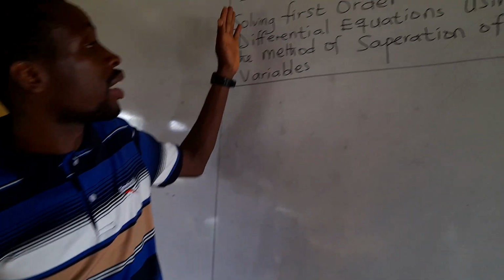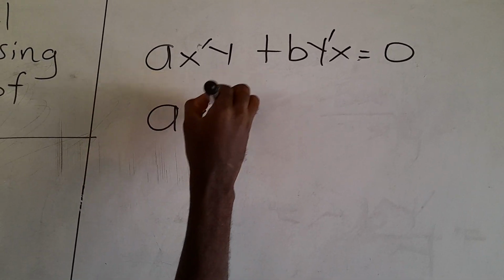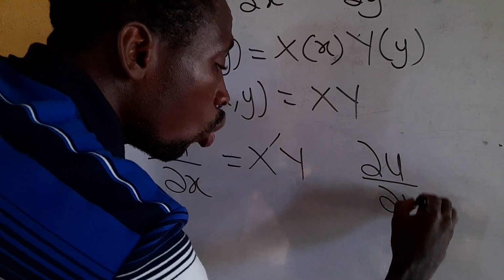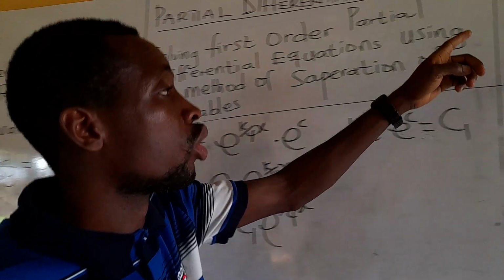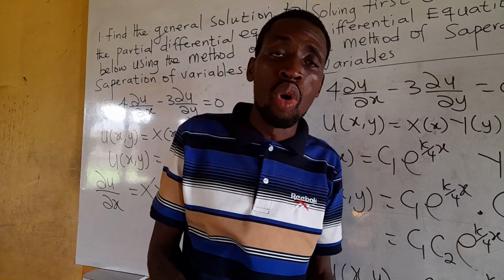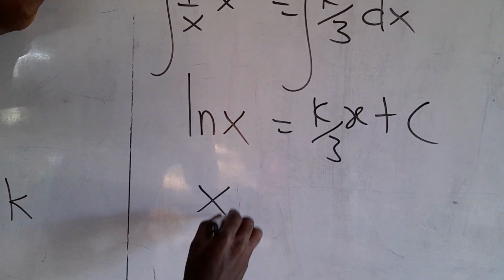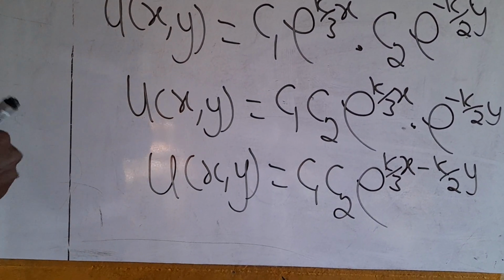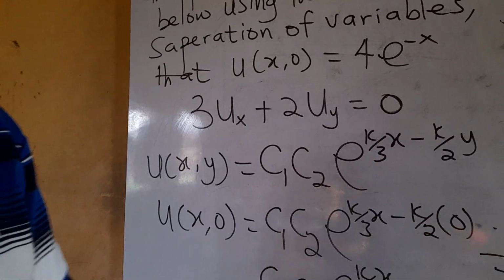Solving First Order Partial Differential Equations Using the method of Separation of variables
Partial Differential Equations, Solving First Order Partial Differential Equations Using the method of Separation of variables